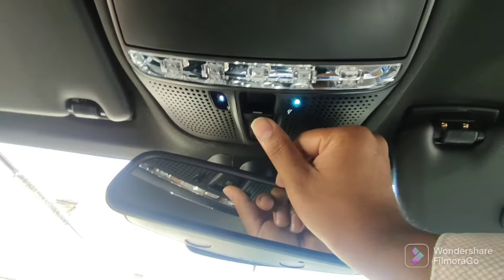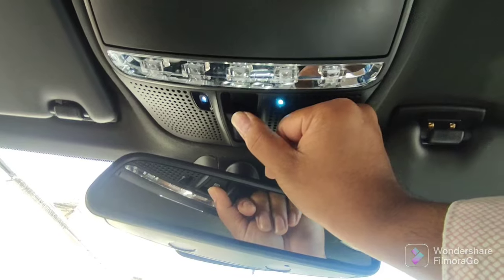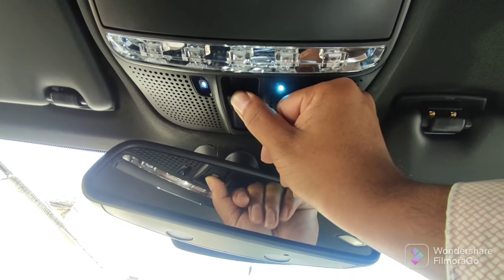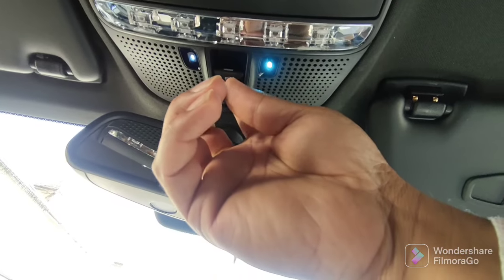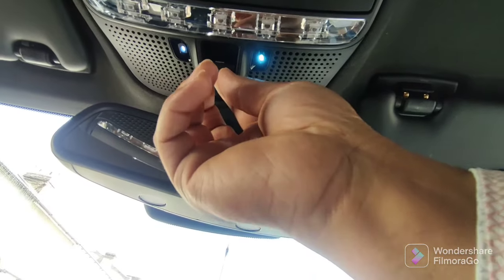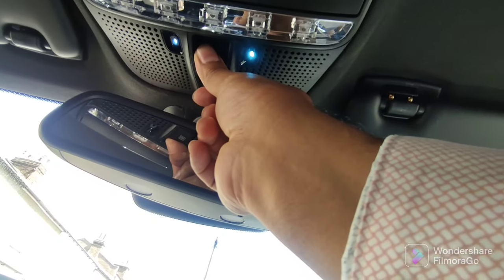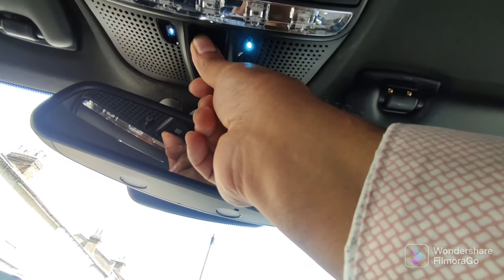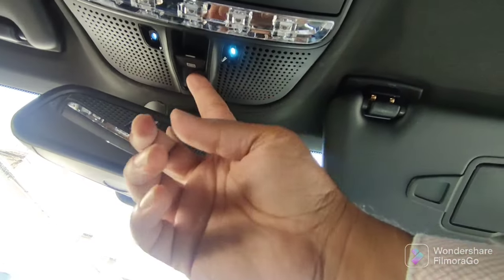EASY DIY FREE FIX : Mercedes Benz Panoramic Sunroof Button not working